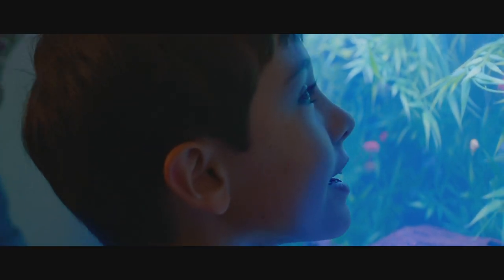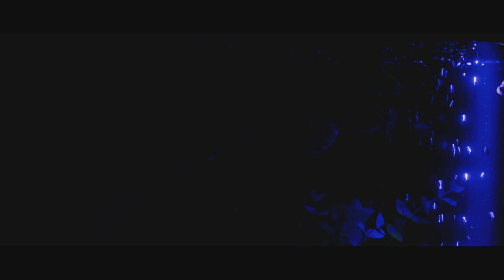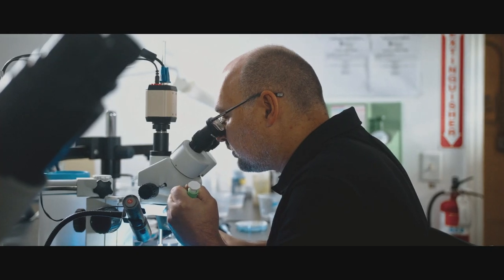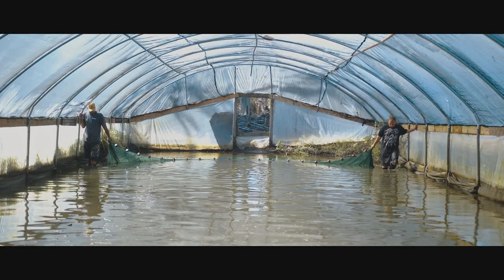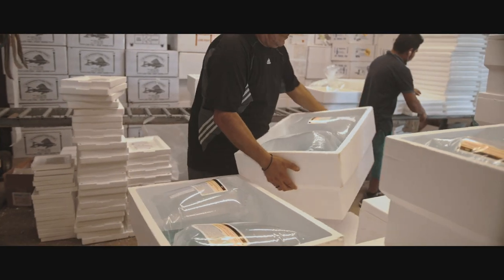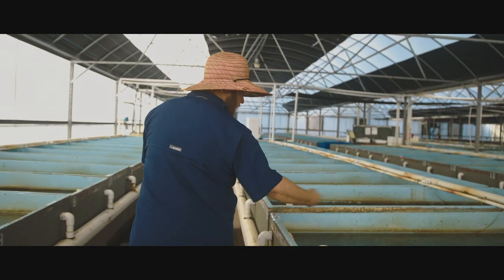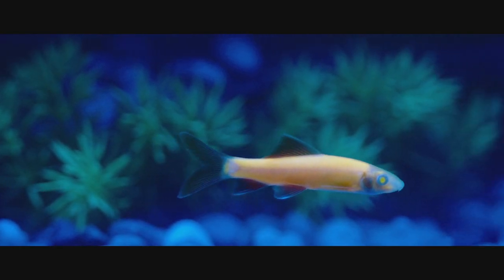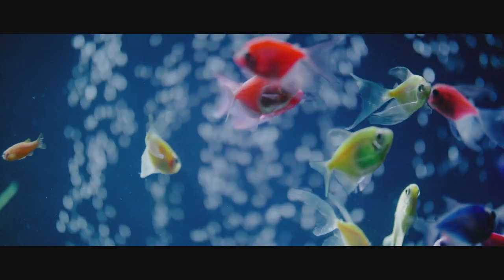A GloFish® Documentary — Born brilliant to bring beauty into your home.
A documentary about GloFish®.